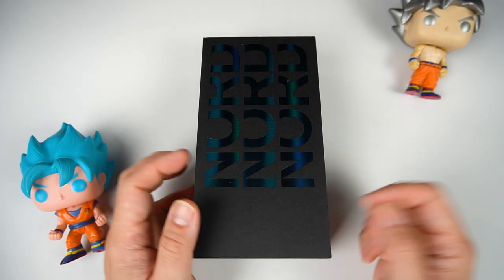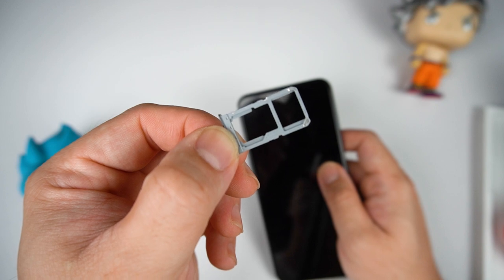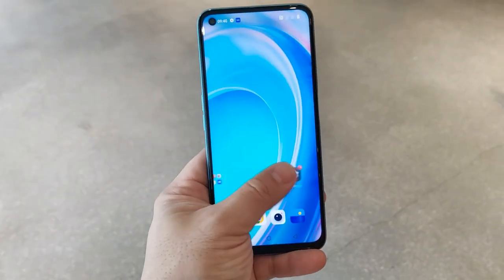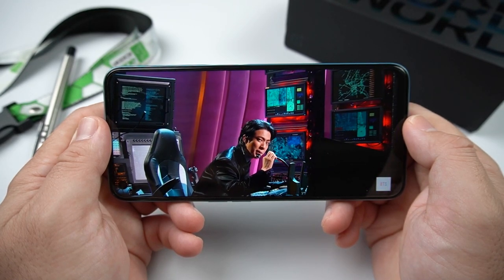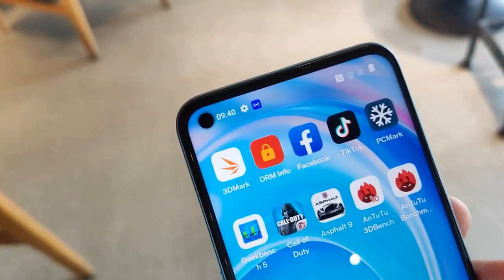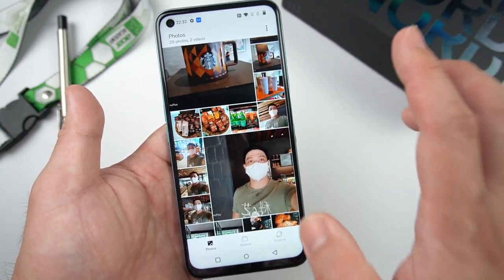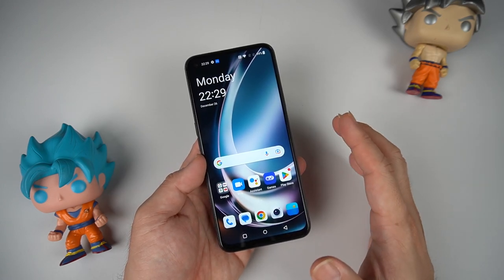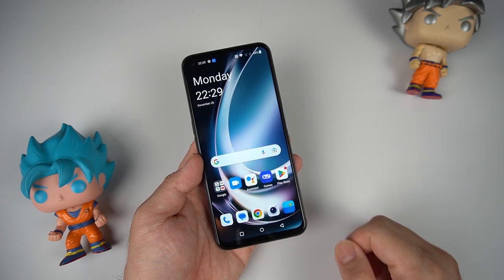Oneplus Nord CE 2 Lite 5G - The Simple Perfect Phone to Start Your 2023! | Gadget Sidekick